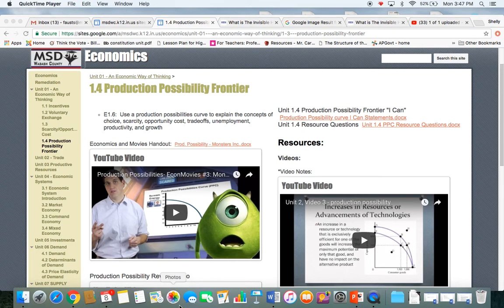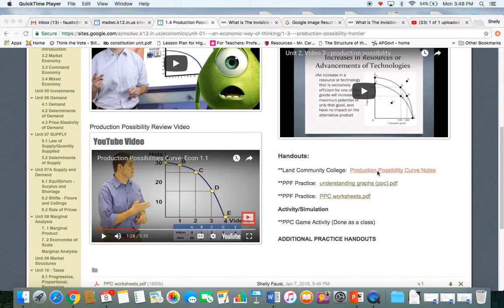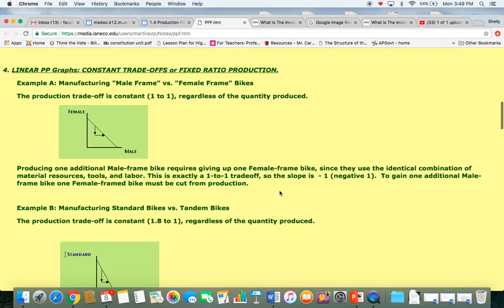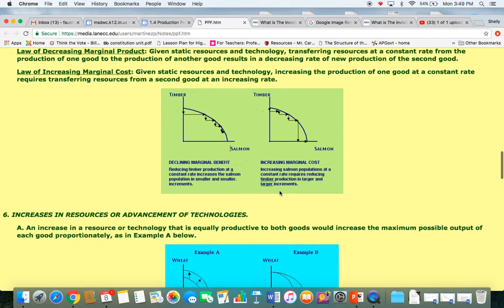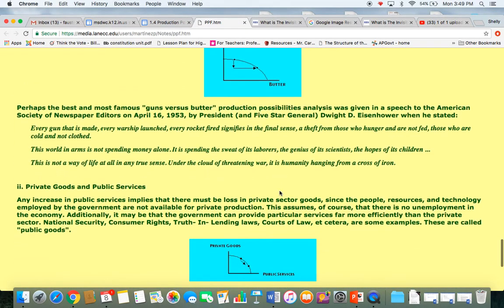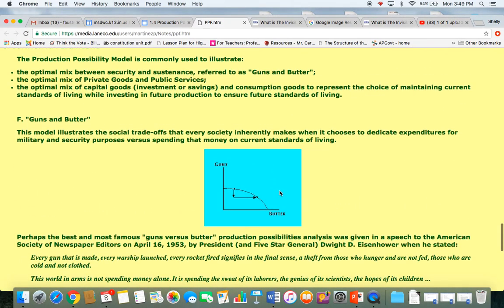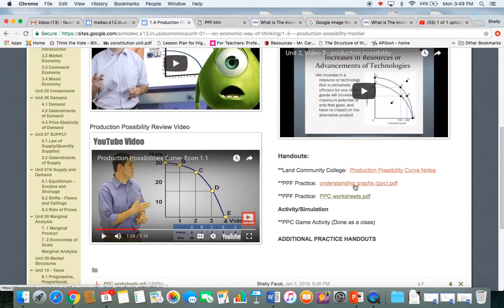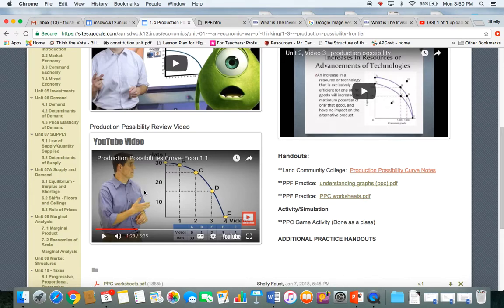Unit 1 4 Economics PPC Intro